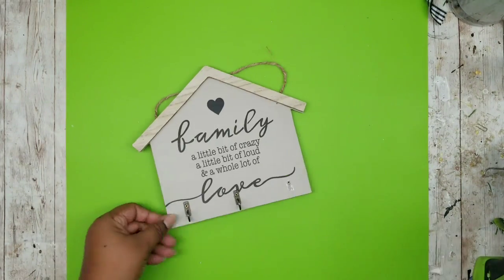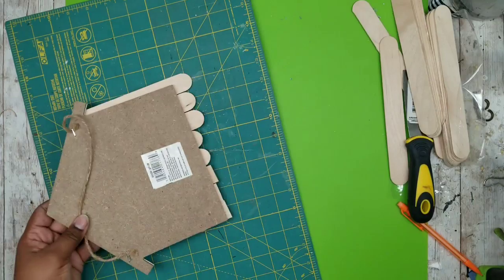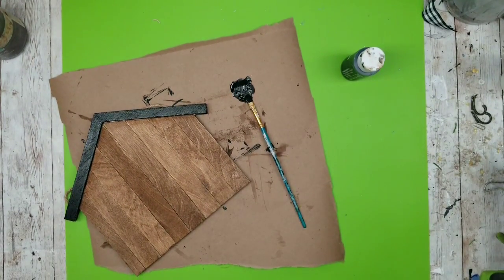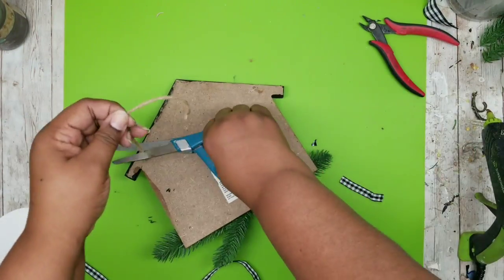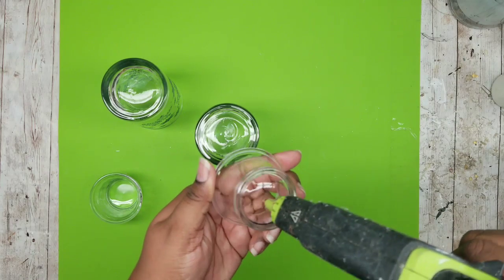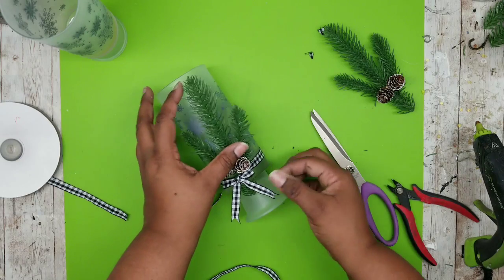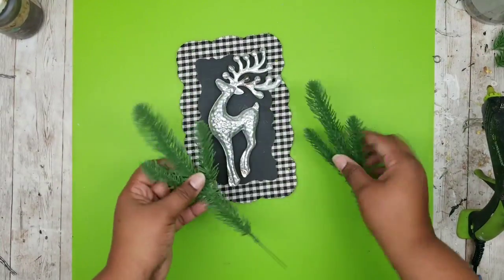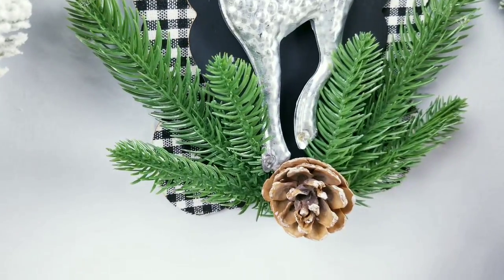*NEW* DOLLAR TREE DIY | WINTER Home Decor | DEER & SNOWFLAKE DIYs | Repurpose Christmas Items!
Try these easy Dollar Tree Winter DIYs, Craft Hacks & Ideas!  Must try!  Repurpose Christmas Decor. This jumping deer decor, frosted snowflake glasses and standing deer plaque decor are simple, classy and easy projects. All of the projects I create have complete supply list below so you can easily use it for reference as you gather your supplies!

WOOD SLAT HOUSE DECOR WITH JUMPING METAL DEER
1 Jumping Metal Deer (Family Dollar $1.25)
1 House Decor Piece with Hooks (Dollar Tree)
Pine Cones (Dollar General, 8 for $1)
Checkered Ribbon

FROSTED SNOWFLAKE LIGHTED GLASSES WITH PINE GREENERY
2 Snowflake Glasses (Dollar Tree)
2 Glass Votive Holders (Dollar Tree)
2 Strands of Fairy Lights (Dollar Tree)
Mini Pine Cones (Dollar Tree)
Checkered Ribbon

CHECKERED WOOD PLAQUE WITH STANDING METAL DEER
1 Standing Metal Deer (Family Dollar $1.25)
Checkered 2 Layer Plaques (Dollar Tree)
Checkered Ribbon

PAINTS/STAINS:
Black Acrylic Paint
Rustoleum Frosted Glass Spray
Waverly Antique Wax - Walmart

MY FAVORITE TOOLS and SUPPLIES:
16mm wood beads
20mm wood beads
1 gallon Paint sticks
5 gallon Paint sticks
Black and Decker Drill
Porter Cable Corded 6A Drill